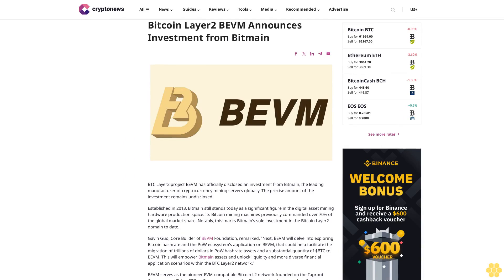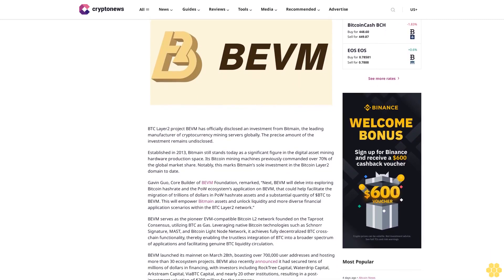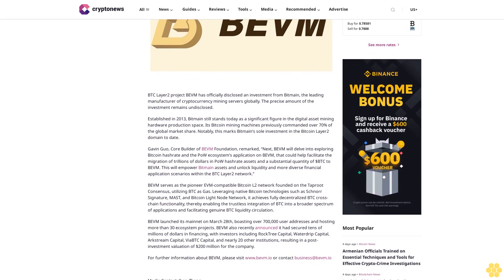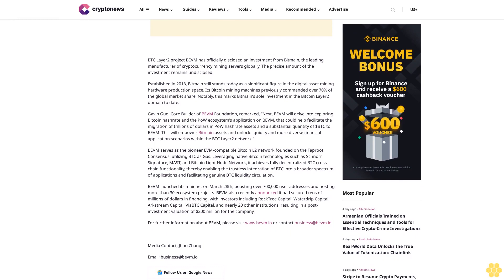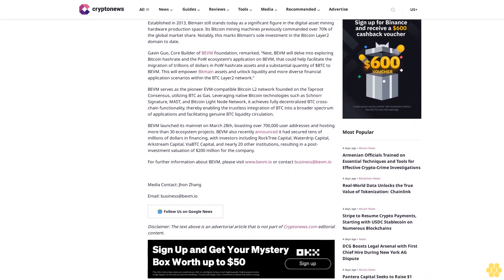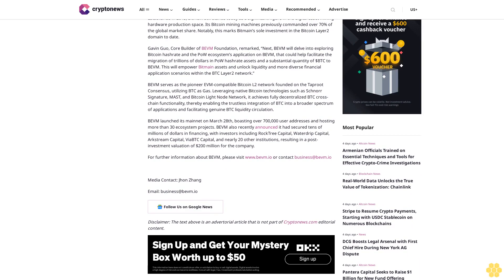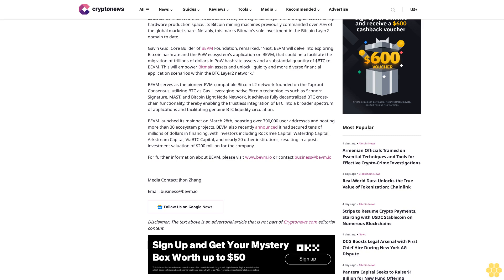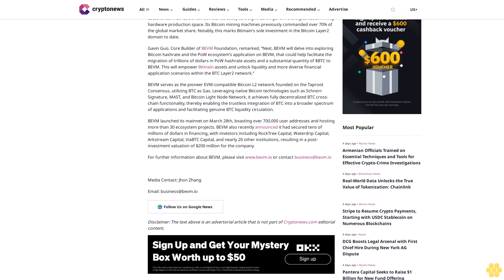Bitcoin Layer2 BEVM Announces Investment from Bitmain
BTC Layer2 project BEVM has officially disclosed an investment from Bitmain, the leading manufacturer of cryptocurrency mining servers globally. The precise amount of the investment remains undisclosed.

Established in 2013, Bitmain still stands today as a significant figure in the digital asset mining hardware production space. Its Bitcoin mining machines previously commanded over 70% of the global market share. Notably, this marks Bitmain’s sole investment in the Bitcoin Layer2 domain to date.

Gavin Guo, Core Builder of BEVM Foundation, remarked, “Next, BEVM will delve into exploring Bitcoin hashrate and the PoW ecosystem’s application on BEVM, that could help facilitate the migration of trillions of dollars in PoW hashrate assets and a substantial quantity of $BTC to BEVM. This will empower Bitmain assets and unlock liquidity and more diverse financial application scenarios within the BTC Layer2 network.”

BEVM serves as the pioneer EVM-compatible Bitcoin L2 network founded on the Taproot Consensus, utilizing BTC as Gas. Leveraging native Bitcoin technologies such as Schnorr Signature, MAST, and Bitcoin Light Node Network, it achieves fully decentralized BTC cross-chain functionality, thereby enabling the trustless integration of BTC into a broader spectrum of applications and facilitating genuine BTC liquidity circulation.

BEVM launched its mainnet on March 28th, boasting over 700,000 user addresses and hosting more than 30 ecosystem projects. BEVM also recently announced it had secured tens of millions of dollars in financing, with investors including RockTree Capital, Waterdrip Capital, Arkstream Capital, ViaBTC Capital, and nearly 20 other institutions, resulting in a post-investment valuation of $200 million for the company.

Cryptonews.com

editorial content.